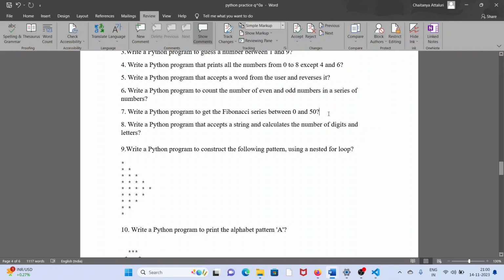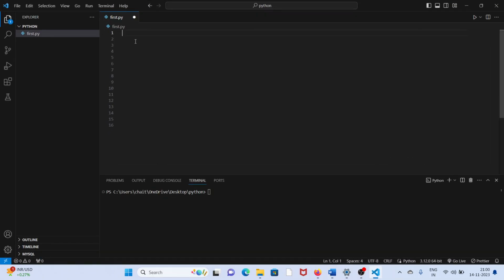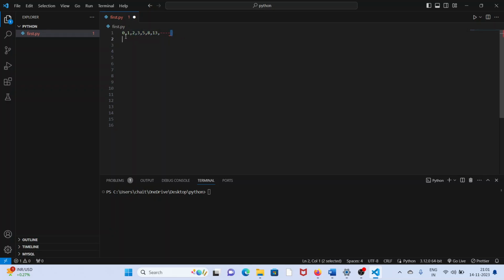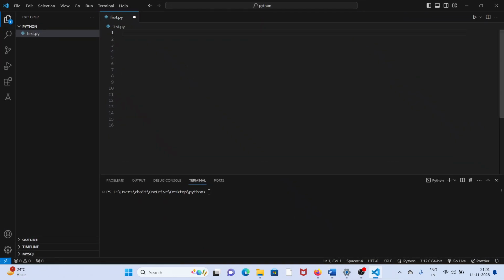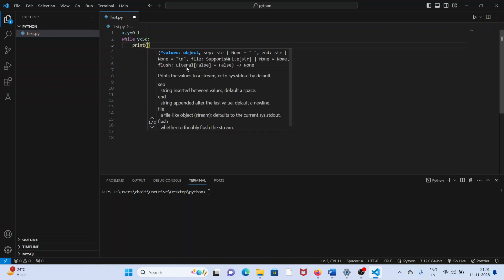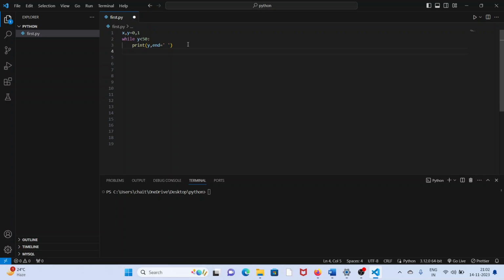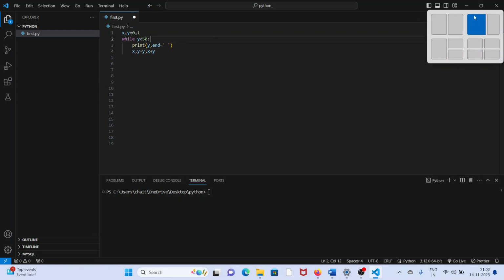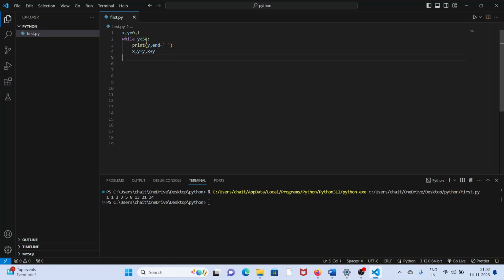python 7.Write a Python program to get the Fibonacci series between 0 and 50?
Write a Python program to get the Fibonacci series between 0 and 50?